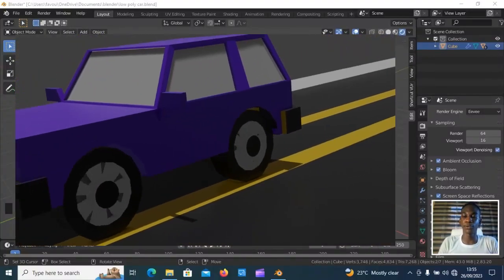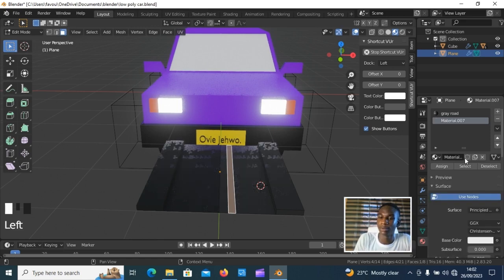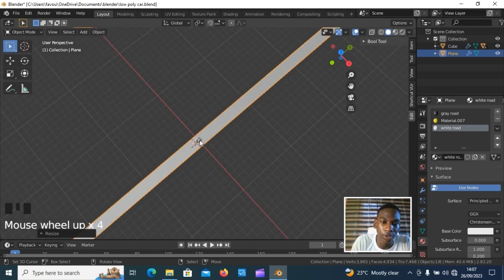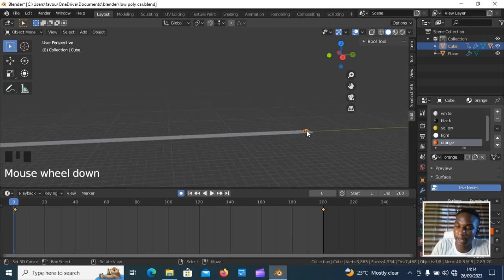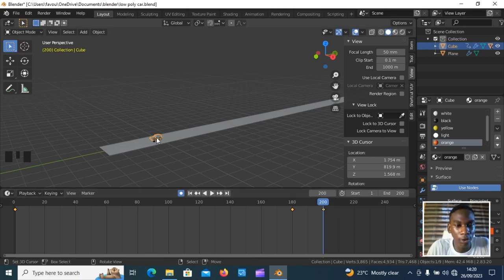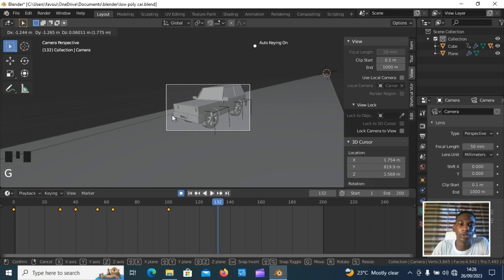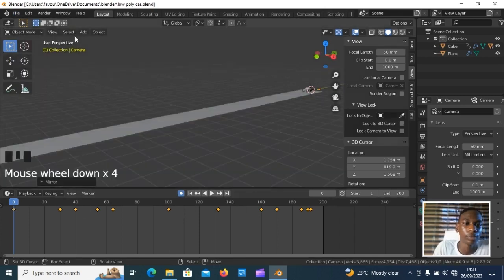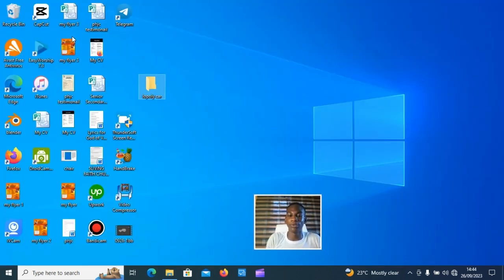Modeling a low poly car/animation in blender. For beginners. Part 4-Ovie Jehwo